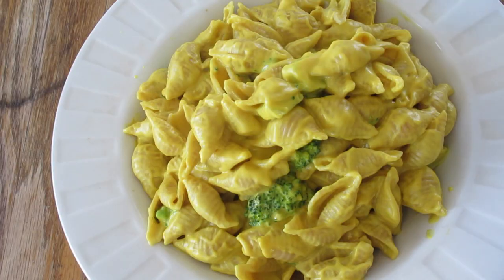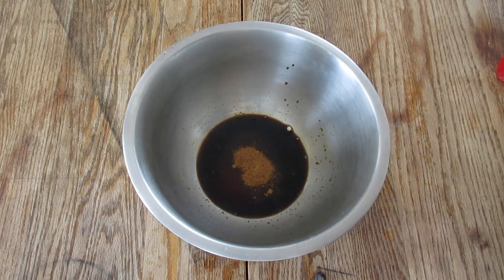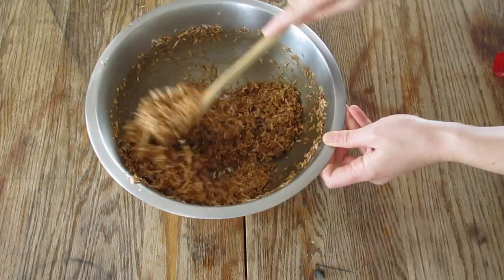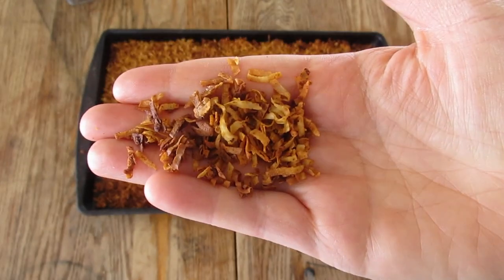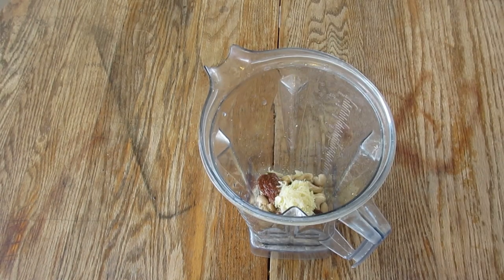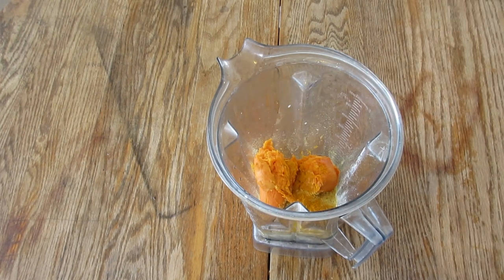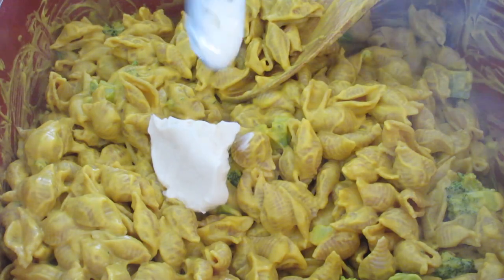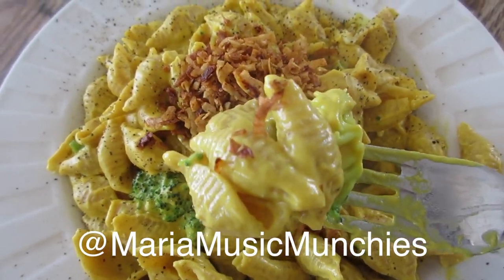Vegan Mac & Cheese with Coconut Bacon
I think I've finally perfected my vegan mac & cheese recipe!  I'm also going to show you how to make vegan coconut bacon.  Savory, creamy, dreamy and delicious.  What more could you ask for? Coconut bacon recipe from Hot for food

Lemon Squeezer
Nutritional Yeast